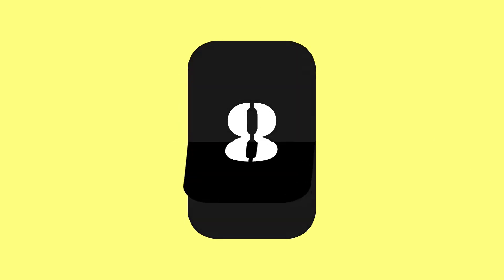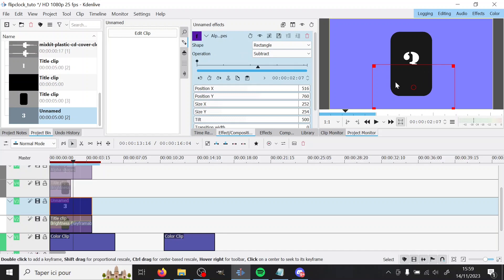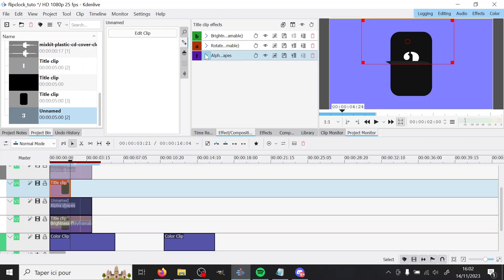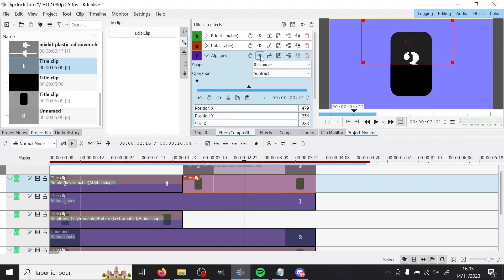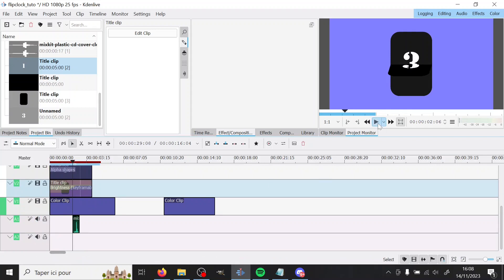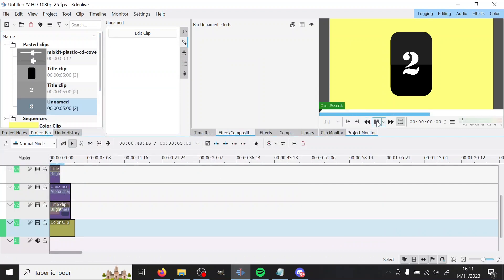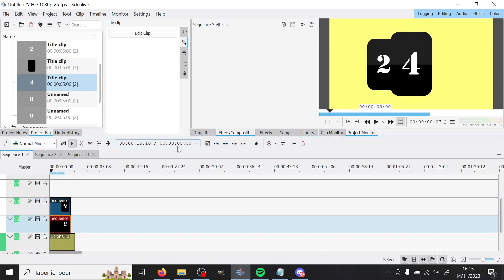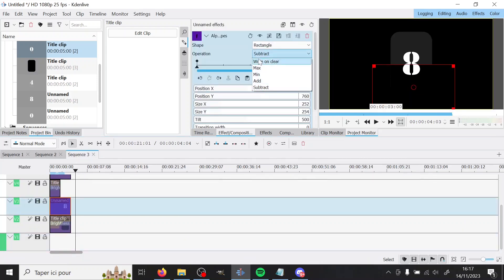Kdenlive Tutorial - Flip Clock Animation [text effect #24]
If you want the file, download it and follow the instructions in the description :)

A: The lastest version at all times (might take me a week or so to switch sometimes), so it depends on the video. Right now it's 23.08.3. For most of my older videos, it's 18.12.

A: I used to use Debian, now I'm on Windows 10

00:00 How to make a flip-clock animation
9:52 Using the library clip
14:50 Channel talk